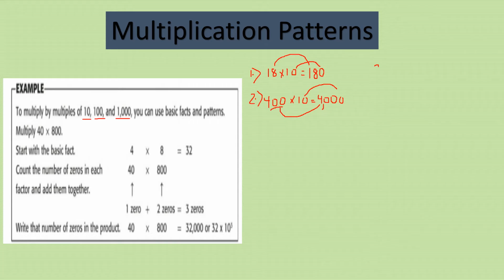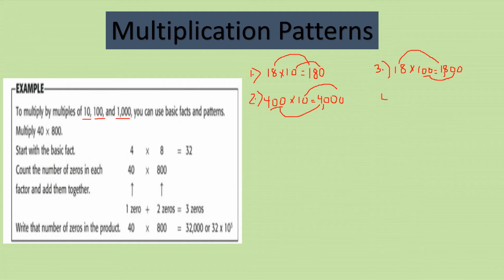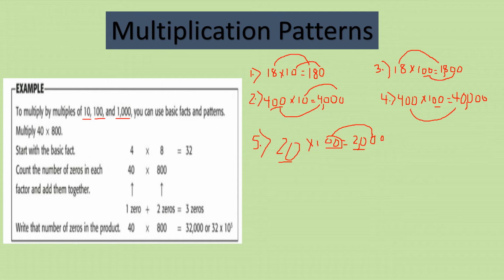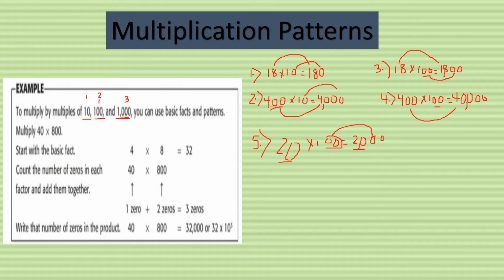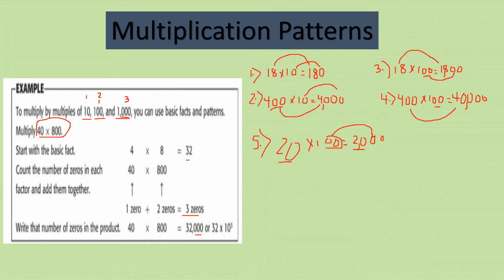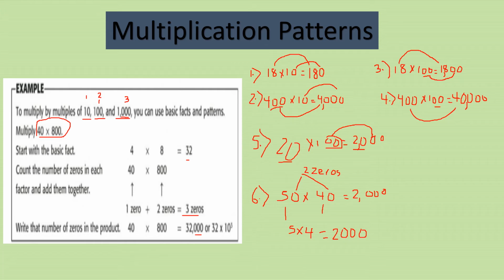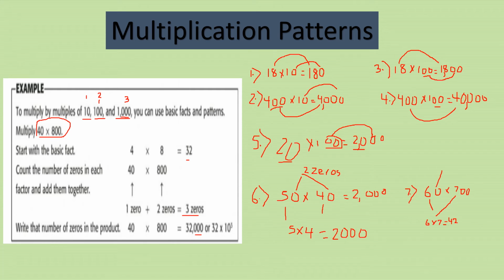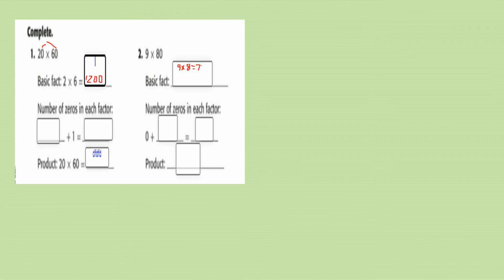multiplication patterns lesson 1